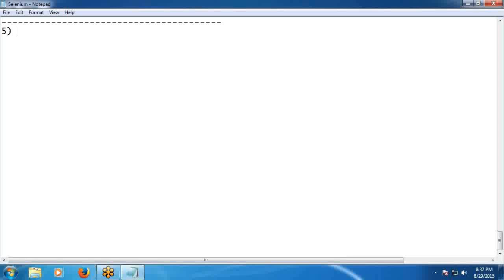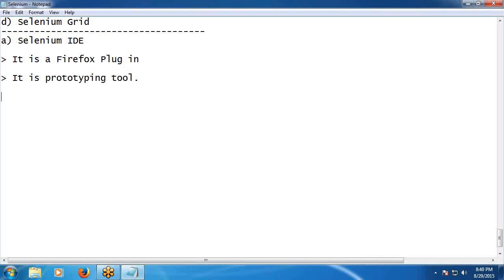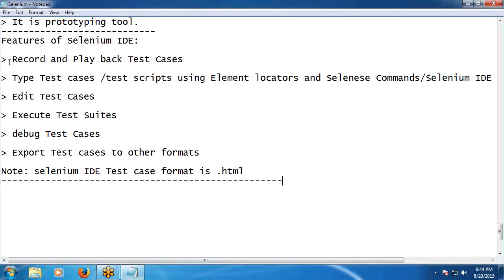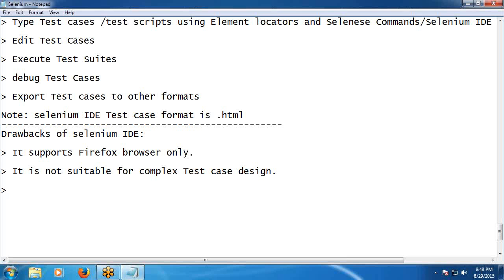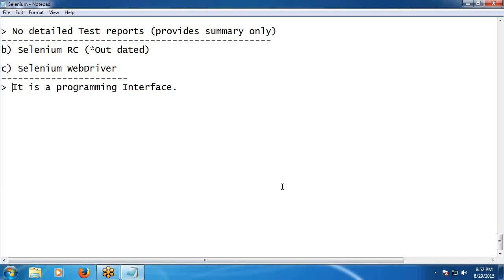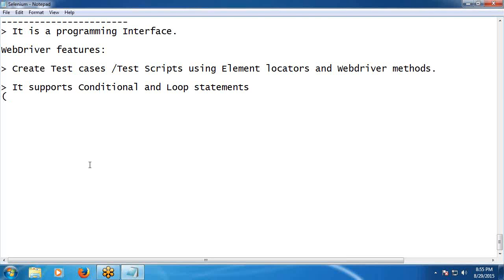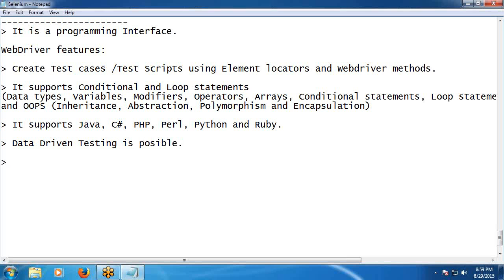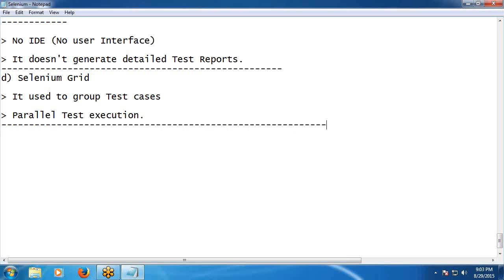Selenium Tools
Selenium Tools tutorial explains Selenium suite of tools, Selenium IDE features and Drawbacks, Selenium WebDriver features and drawbacks, and Selenium Grid features.